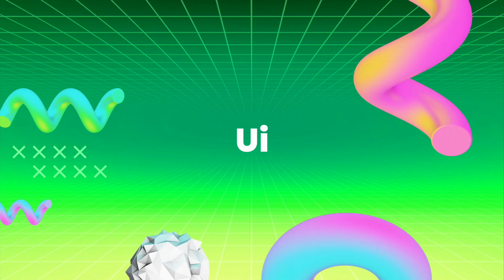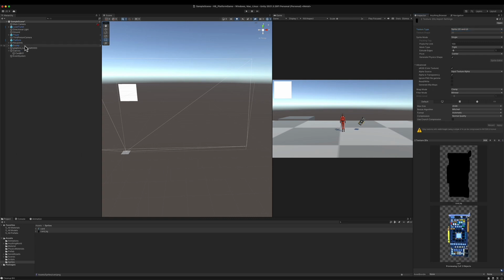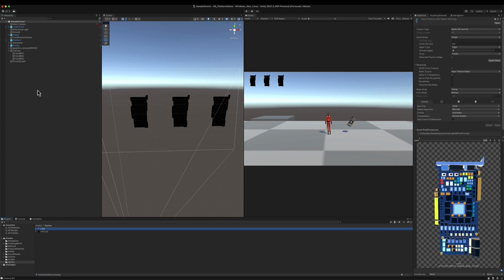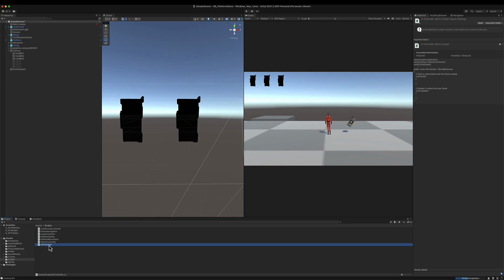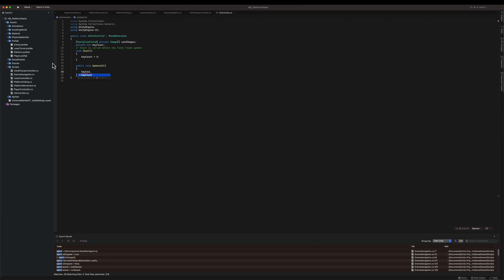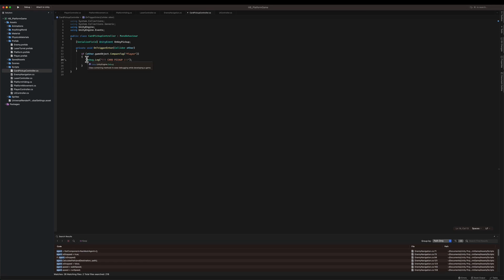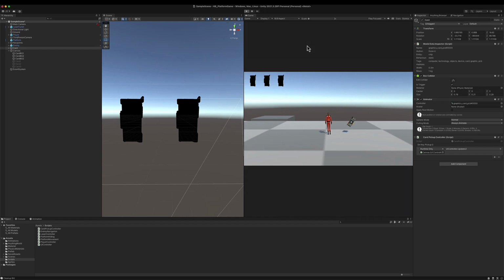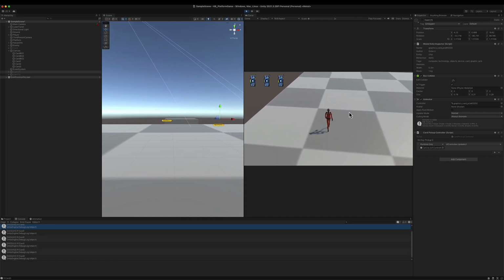How to Make a Platform Game in Unity | UI | 11/14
Learn how to implement UI into your game.